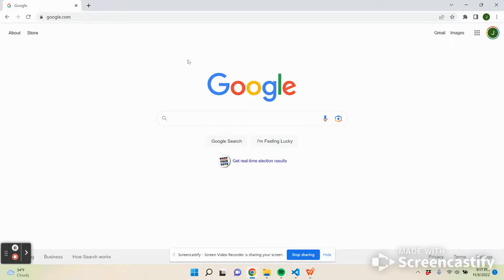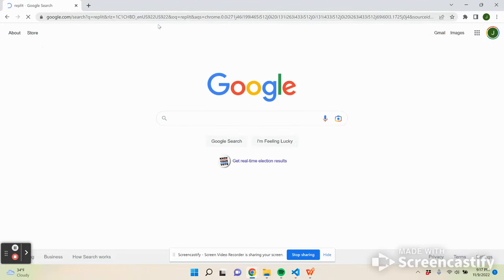C++ tutorial #1: Setting up your first program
C++ Is a piece of cake! Even your mom can do it. Here I'll show you how to set up your first program using replit.